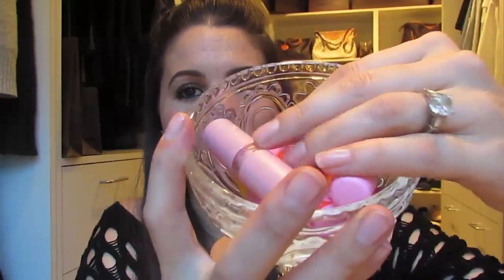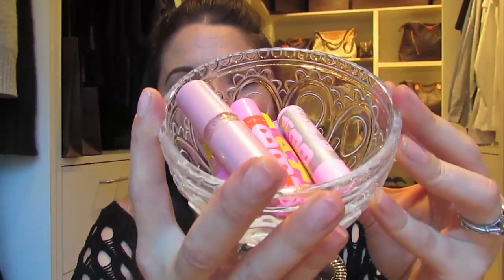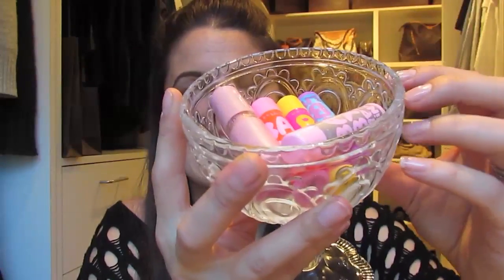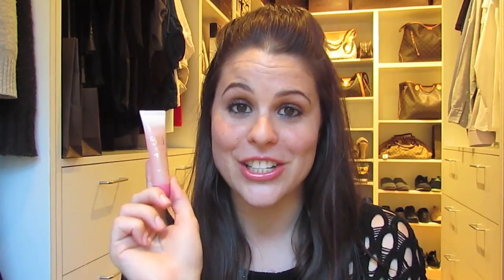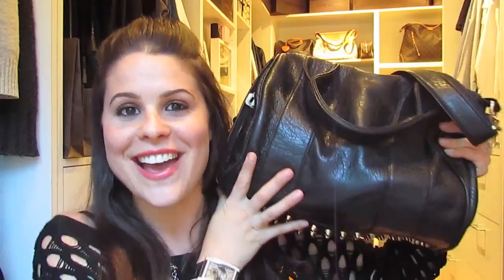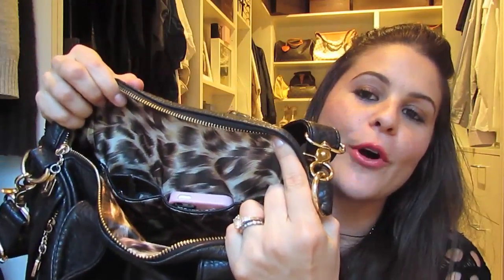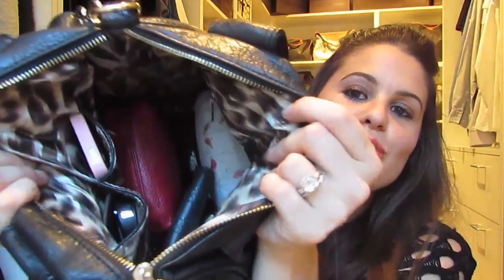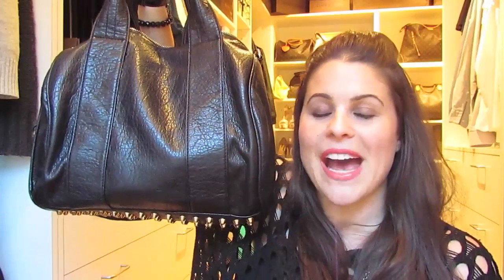May Favorites 2013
Oh Dear way to much coffee SOZ!
May Fav's just for you guys!!
X
Jerusha

-Antique Apothecary  Jar with babylips inside!
-Louis Vuitton Multi Colour Cles
-Real Techniques Brushes
-Loreal Colour Juice
-Collet Hayman Handbag
-Hair Care
*Moroccan Oil
*KMS Heat protectant
*Pantee Night Miracle
*SunSilk straightening spray
-Perfumes
*Intimately Beckham
*Angel
*Gucci Guilty

Shop Jerusha Coming Soon